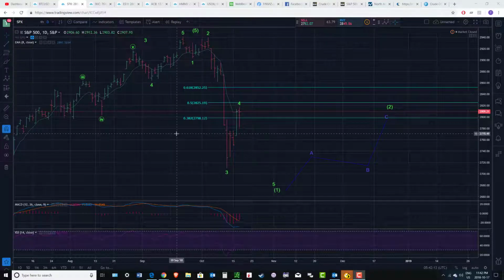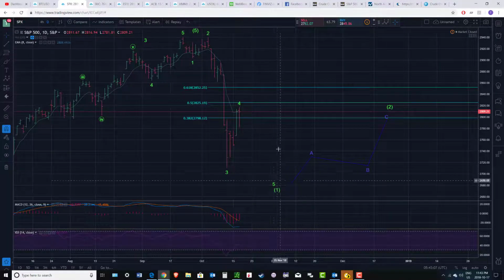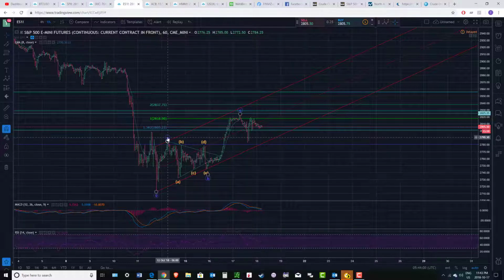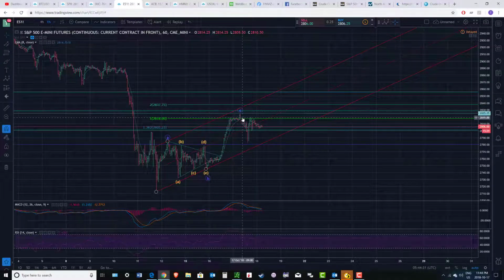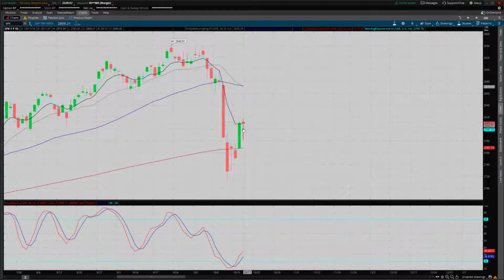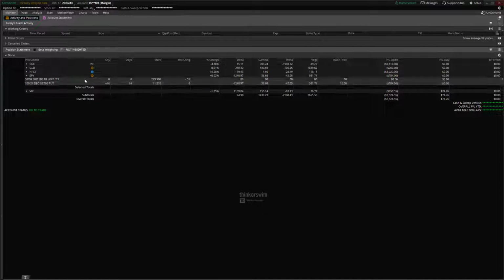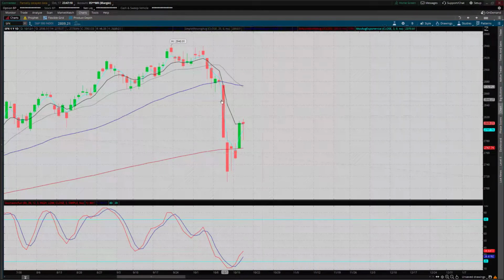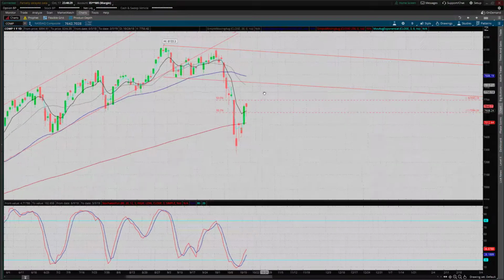SPX, NASDAQ, DOW, VIX, October 17/18